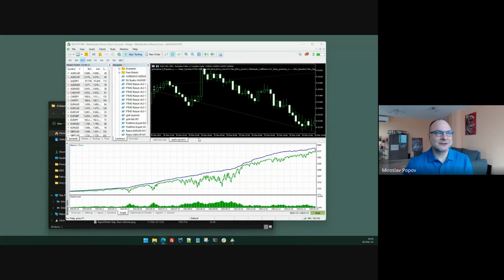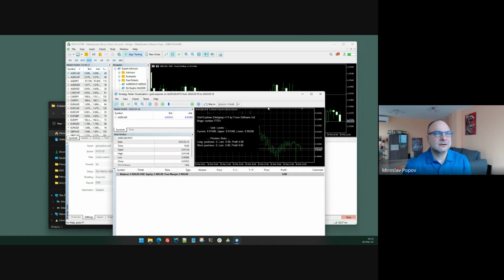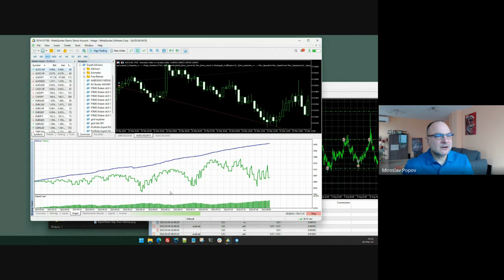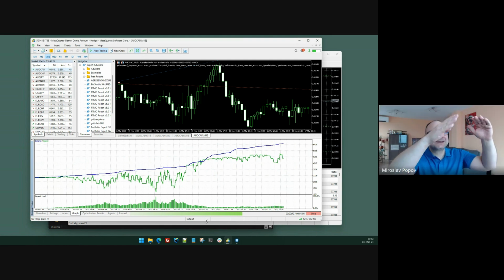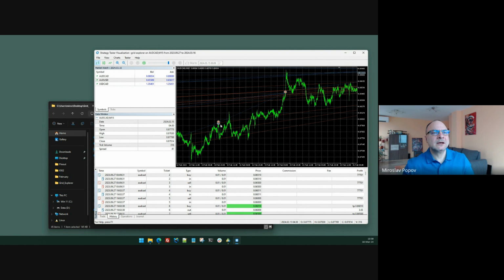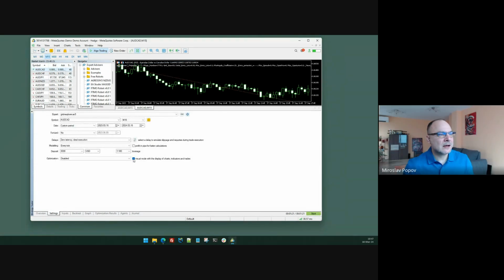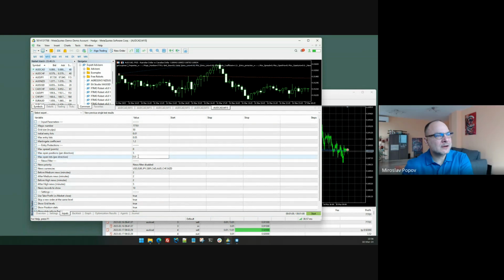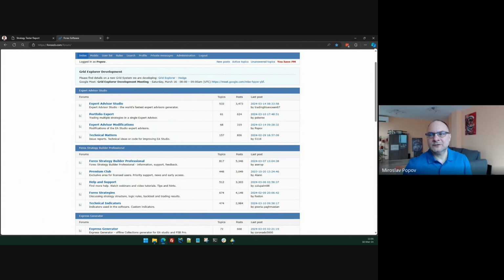Grid Explorer (Hedge) - Preview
A Grid Robot, which trades a Hedging strategy.